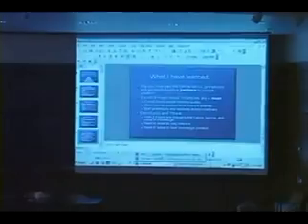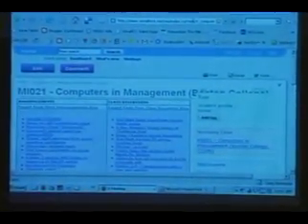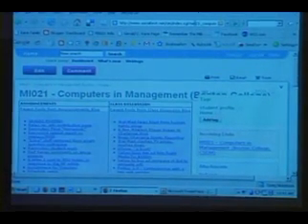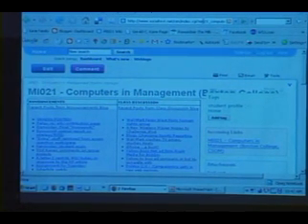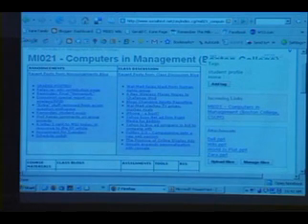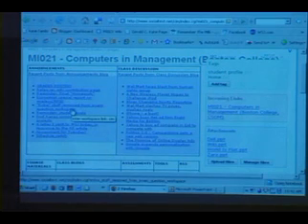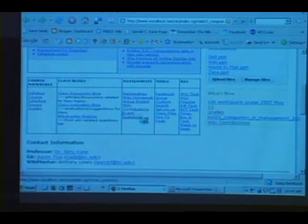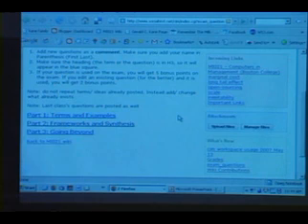2007 eTeaching Day: Using Wikis in Instruction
Using Wikis in Instruction presented by Jerry Kane, CSOM at Boston College